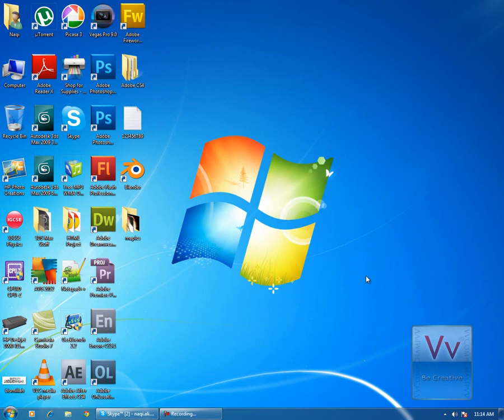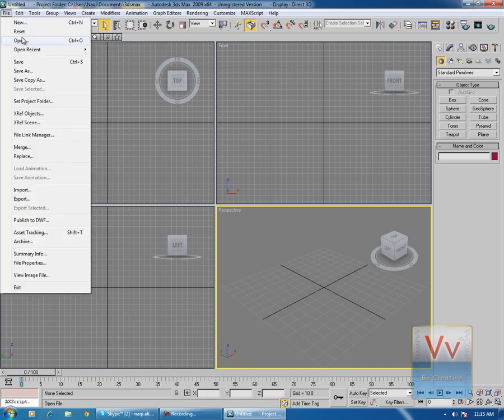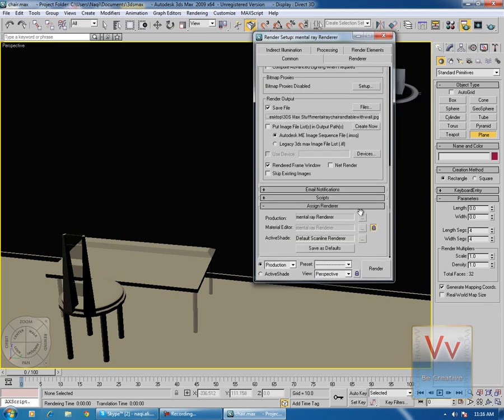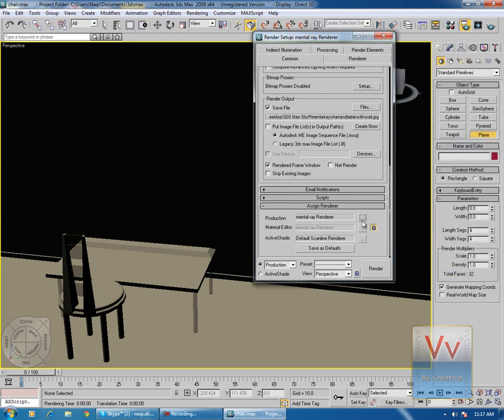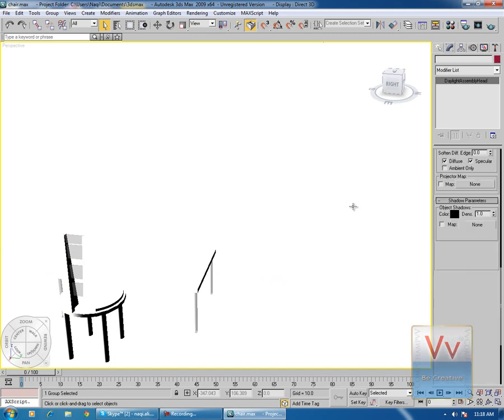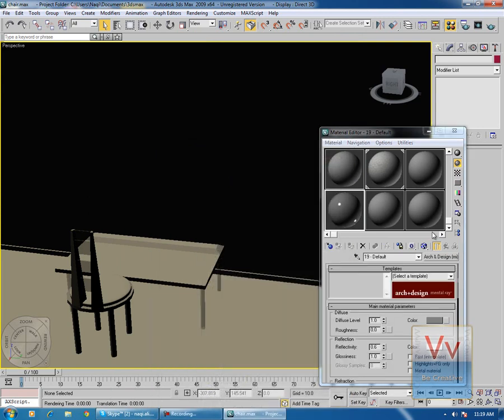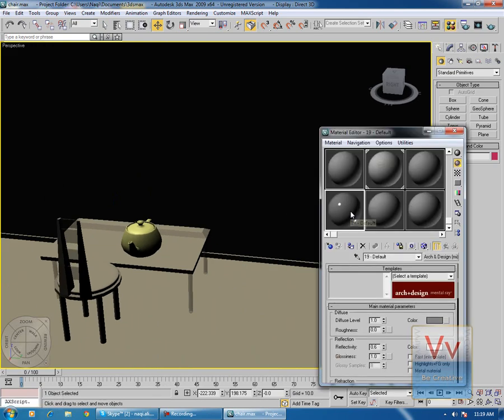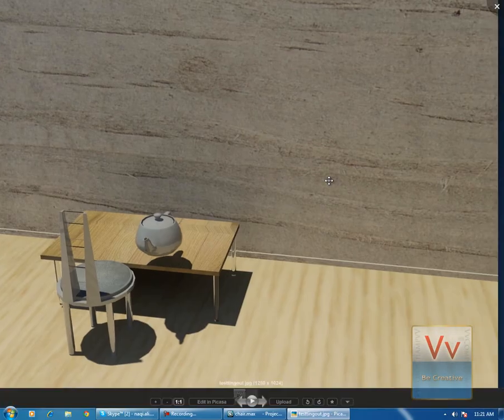How to Render Mental Ray In 3ds Max:: Not a modeling tut...